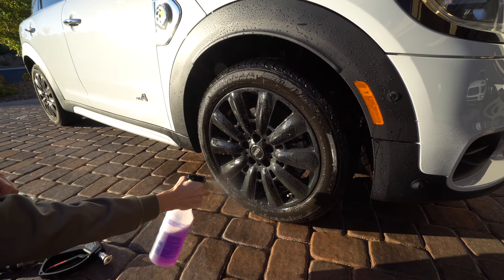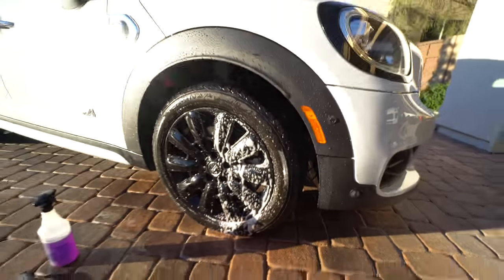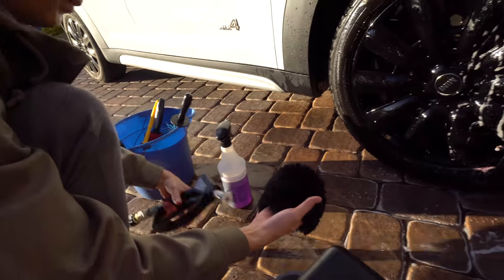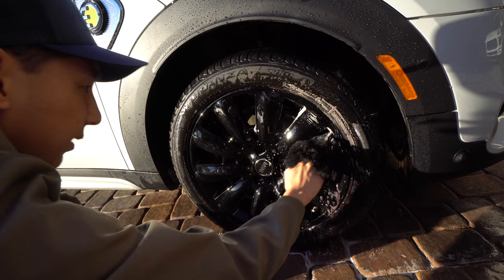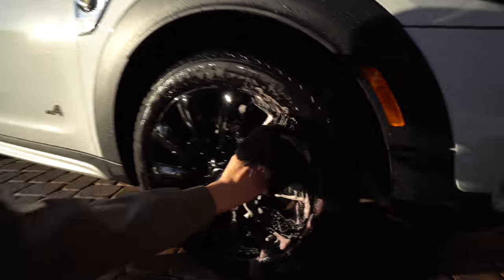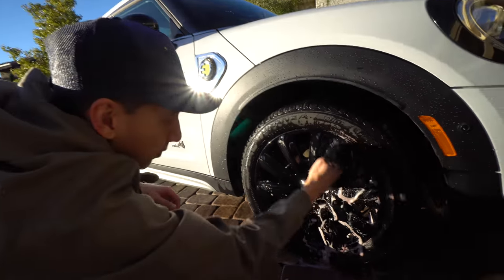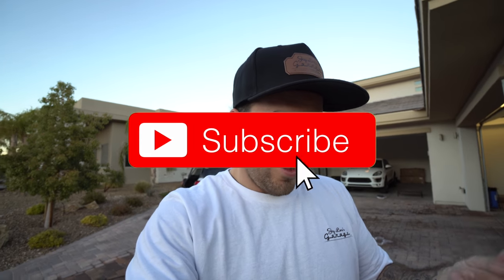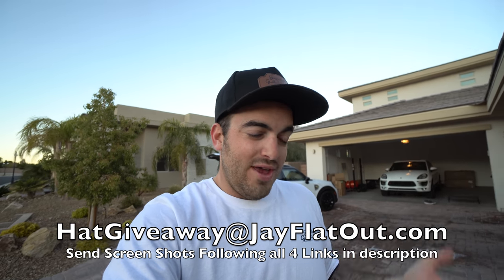Jay Leno's Garage Detailing Product Review - Jay Flat Out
Jay Leno's Garage Detailing Product Review

**HOW TO GET A HAT **All Hats Claimed - Sorry!**

Jay Leno's Garage is a new underdog in the detailing product industry. Leno's Garage Detailing products were used in this video and while we compare Adams Polishes vs Jay Leno's Garage and other home detailing products. We hope you enjoy this Jay Leno's Garage Detailing Product Review!

➥ BFGoodrich T/A KO2 - 305/55R20
➥ Fuel Hostage 20x10 -24mm Wheels
➥ Edge Insight Monitor 84130
➥ Pedal Commander PC31
➥ Escort 360 Max

➥ Sony a7Rii
➥ Sony a6500
➥ Canon G7X Mark II
➥ DJI Mavic Pro
➥ GoPro Hero 6
➥ MacBook Pro
➥ Rode Mic Pro

[Ignore] Family Friendly PG Clean Videos, Cummins, Build, Jay Flat Out, Diesel, Vlog, Las Vegas, Funny, Fail, Music, Prank, Drift, Jay Leno's Garage Detailing Product Review,Jay Leno's Garage,Leno's Garage Detailing Product Review,Jay Flat Out,Adams Polishes vs Jay Lenos Garage,Chemical Guys vs Jay Lenos Garage,Jay Leno's Garage vs Adams Polishes,Lenos Garage Review,Detailing,How to detail your car,home detailing,how to,how to,diy,detailing,car care,car wash,auto detailing,tips,how to detail your car at home,how to detail your car like a pro,Jay Leno's Garage Evaporate,Review,Detailing